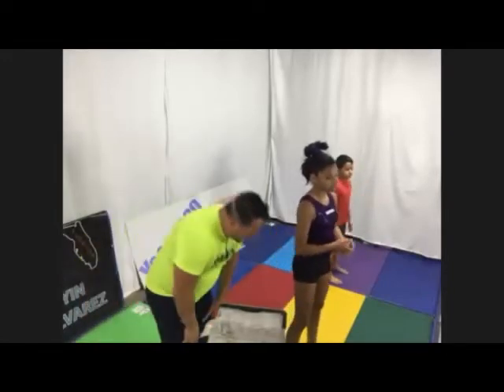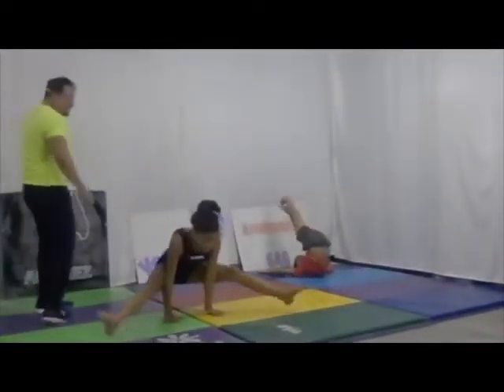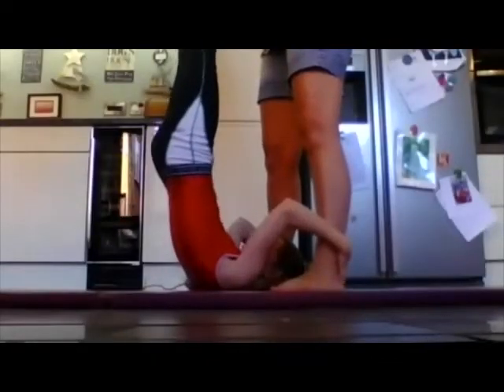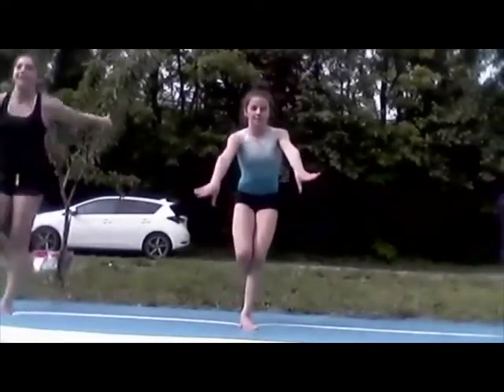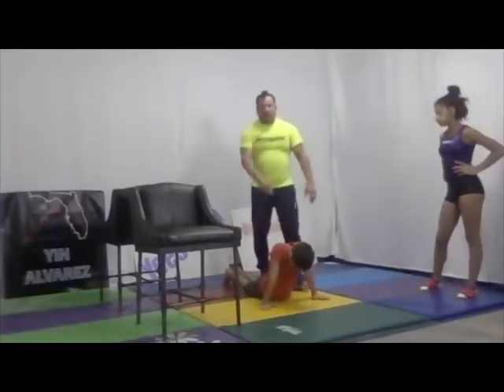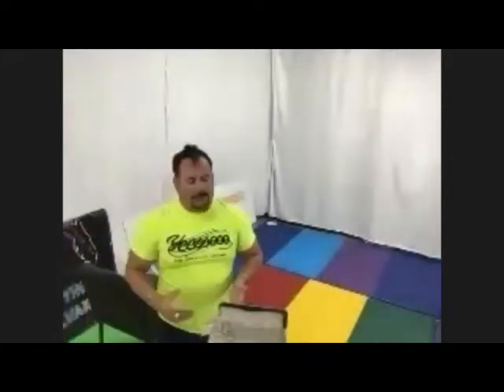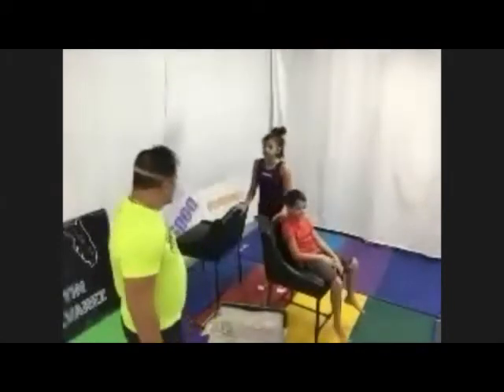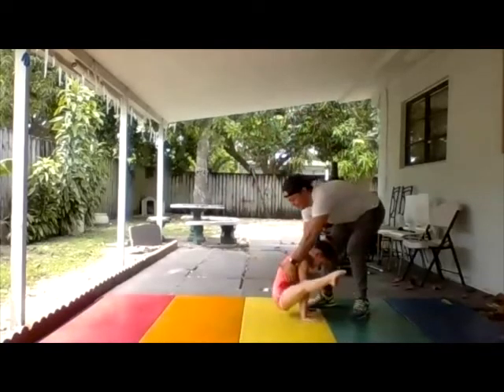Yeessooo! Yinastic Training: Jose Luis Fuentes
Yeessooo! Yinastic Training:
An On-Line Gymnastics Broadcast
Starring Olympic Coach, Yin Alvarez

Workout aired 5/18/2020
Special Guest: Jose Luis Fuentes
2008 Olympian (Venezuela)

Train with the World's Coach
Every Monday, Wednesday and Friday at 10:00am EST

Featuring athletes from across the globe.
Music composed by Dr. Slug

Yeessooo!
646